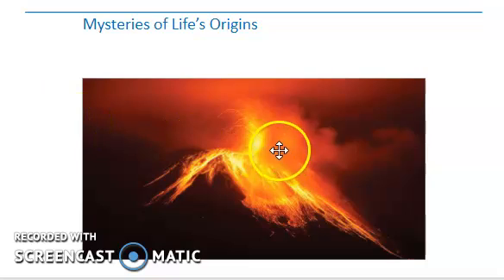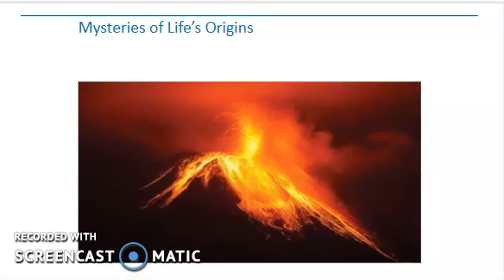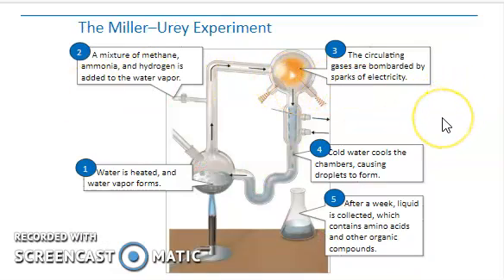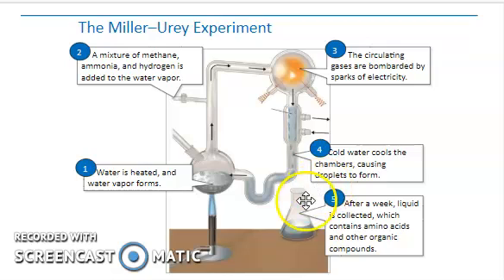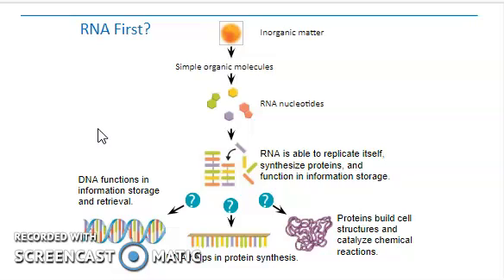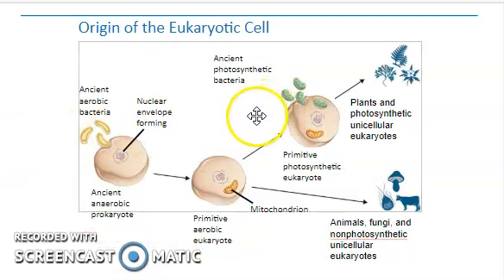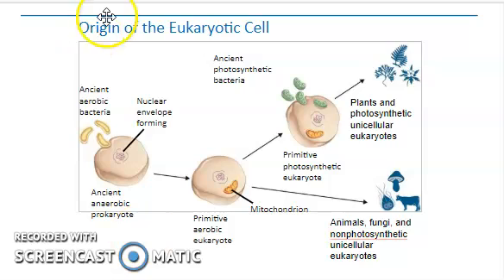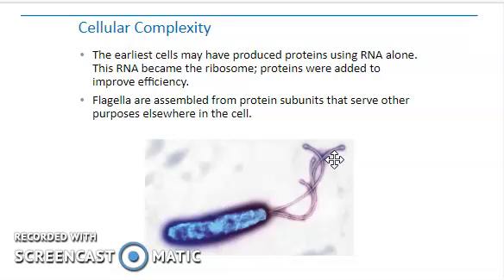Bio 20.3 Video Lecture